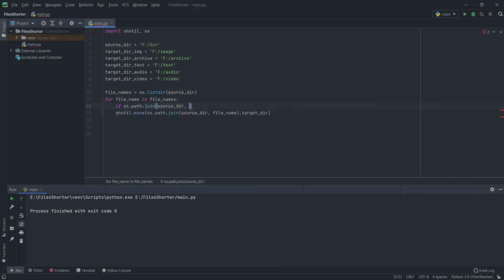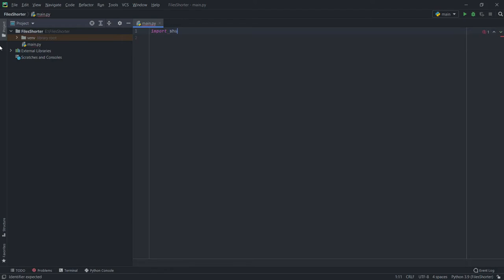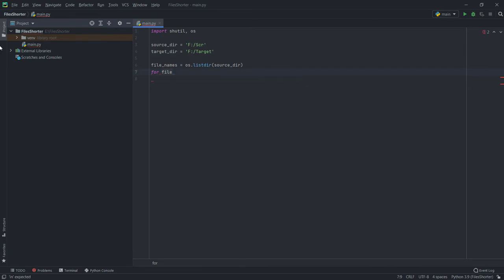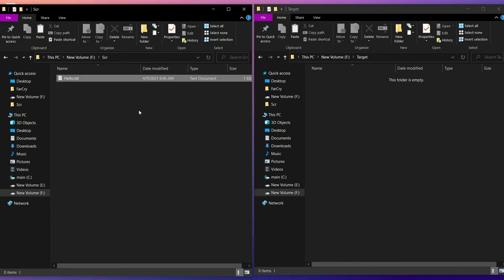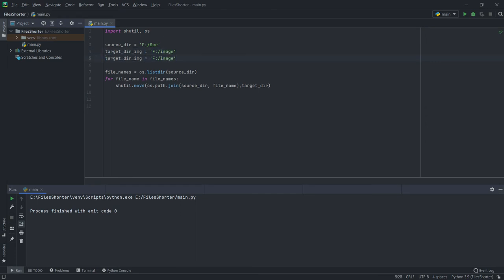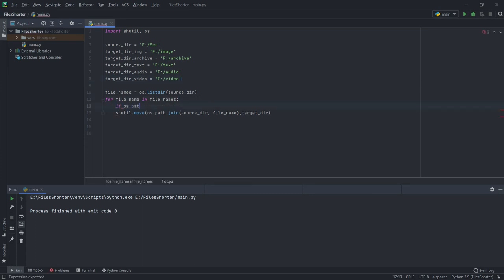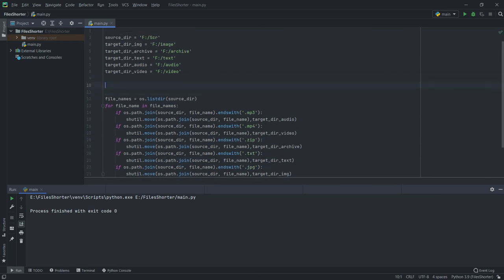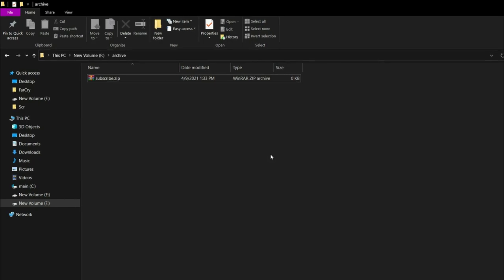Automate File Management with Python!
Are you tired of looking at your messy downloads folder and want to organize it quickly? This video is just for you! We will be making a simple python program which will help you sort out different files with different extensions and move them to different folder of your choice for each type of files.

This video will teach you basic concept of Python and uses of os and shutil modules.